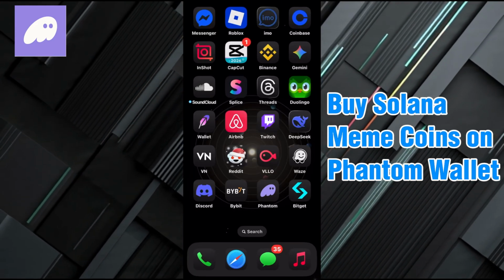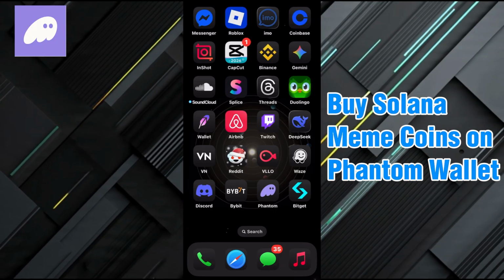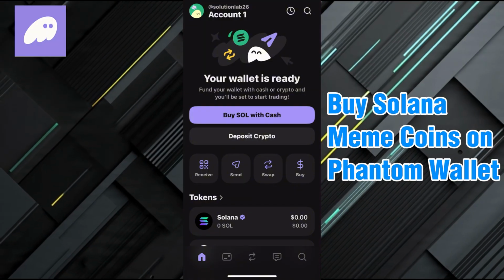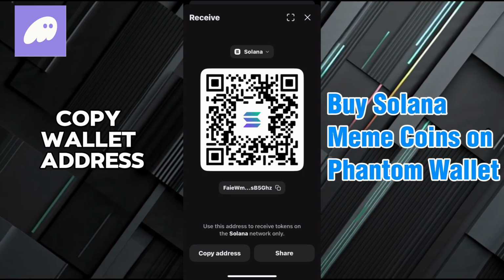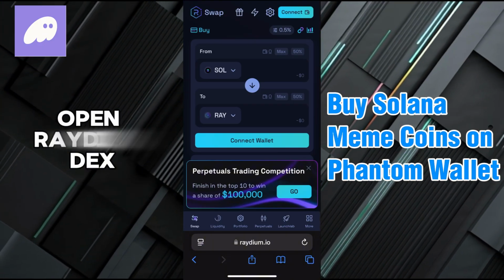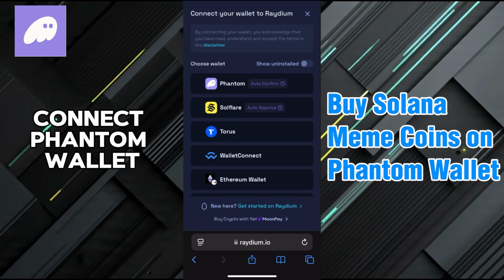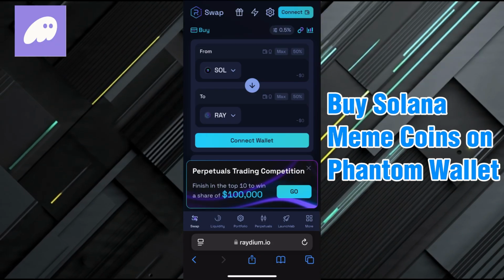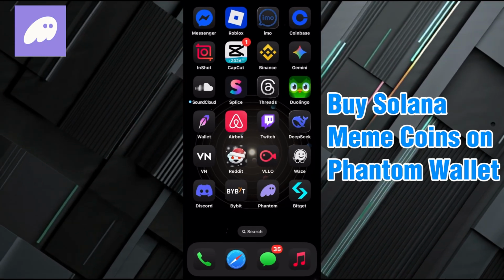How To Buy Solana Meme Coins On Phantom Wallet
In this video we will learn "How To Buy Solana Meme Coins On Phantom Wallet"

This guide explains how to buy Solana meme coins using Phantom Wallet. It covers installing Phantom, adding SOL for fees, connecting to a supported DEX, swapping SOL for meme coins, confirming transactions, and safely storing tokens within your wallet.